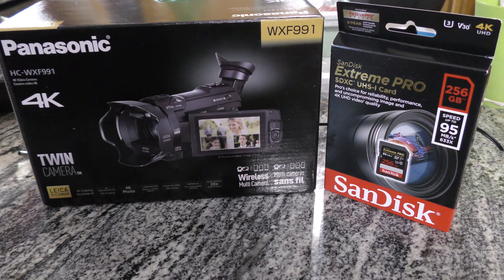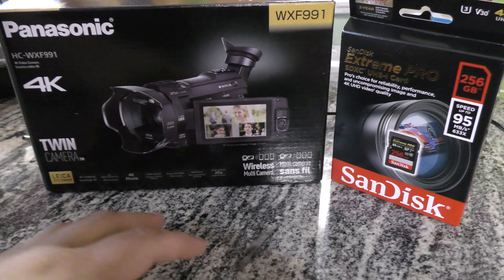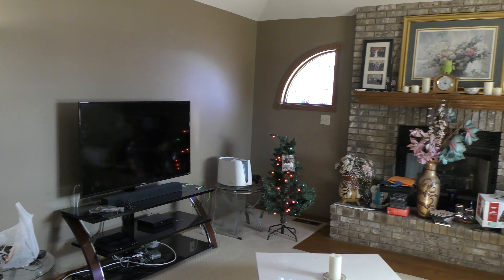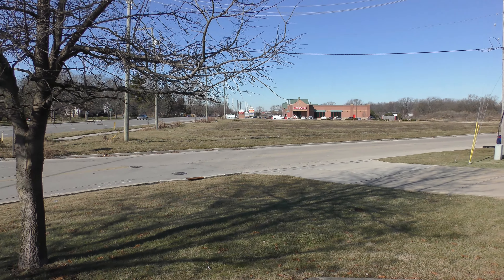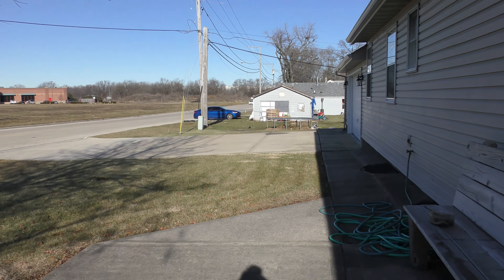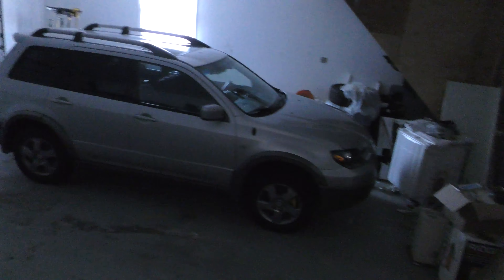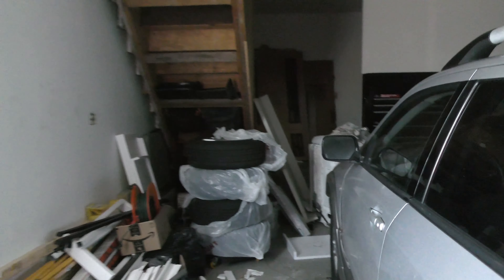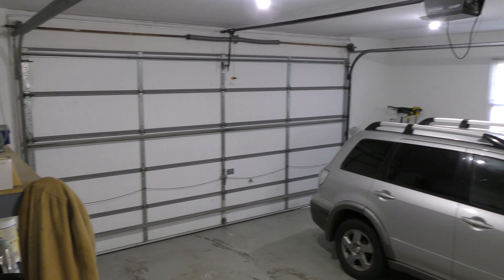Panasonic HC-WXF991K - Testing various lighting scenes